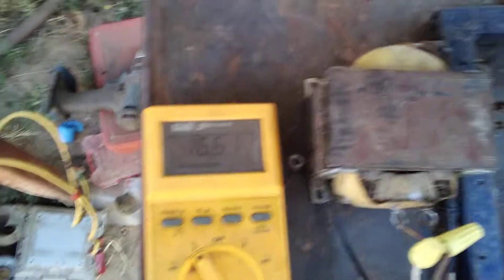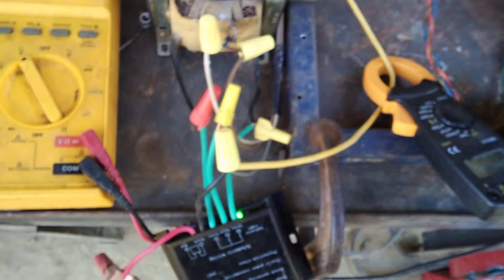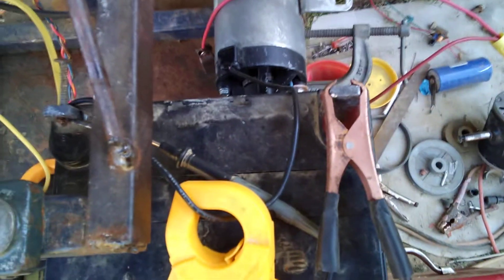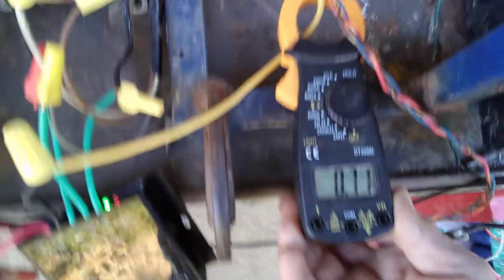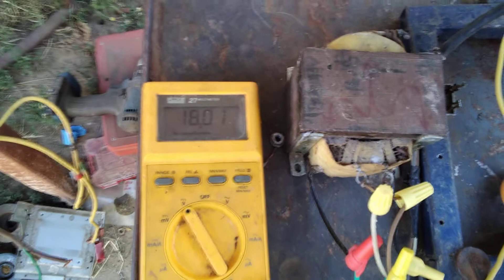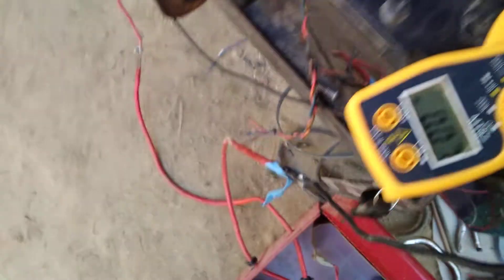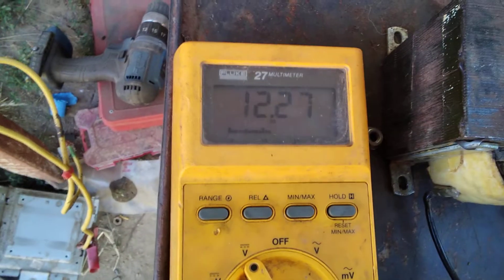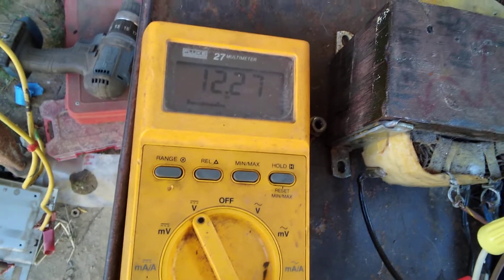Over Unity is Here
I have used a pancake motor from a washing machine and rewired it to produce high and low voltage, and have a looped system 😎